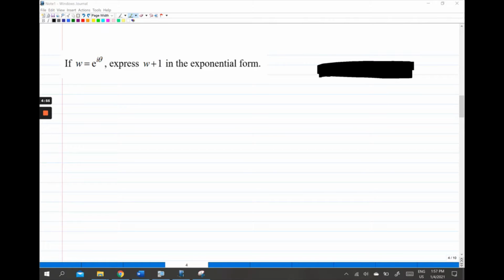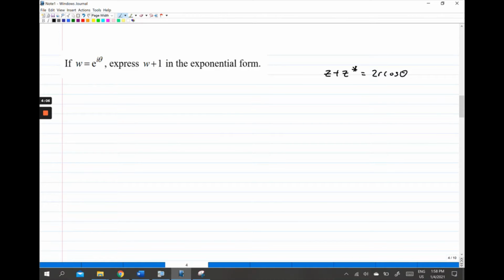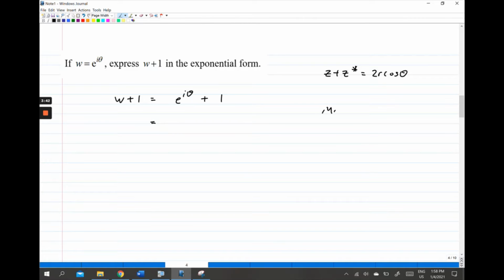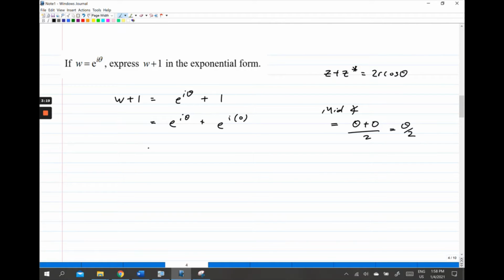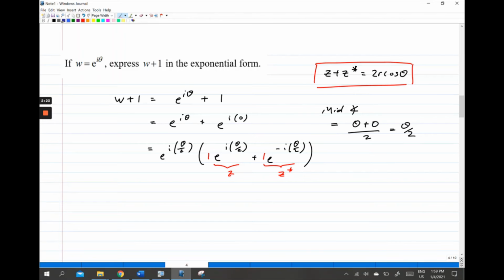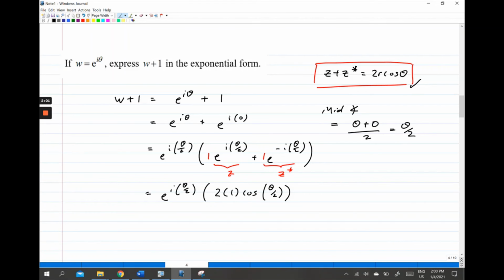Sum of two complex numbers (1+z) into exponential form. (Mid-Angle trick!)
Let us explore how to do a sum of two Complex Numbers namely 1+z where z is a complex number using properties of conjugates to manipulate complex numbers in polar form via the Mid-Angle Factorisation Trick.

Begin by simply compute the average of the two arguments. Factor out the average/mid angle at Time 1.35. By doing this, you will have created a sum of a complex number and its conjugate. Continue the step by applying the results of z+z* or z-z* depending on your question.

For reference, you may refer to 2019 A-Level H2 Mathematics Examination Paper 1 Question 9.